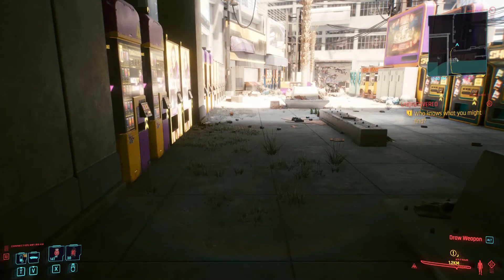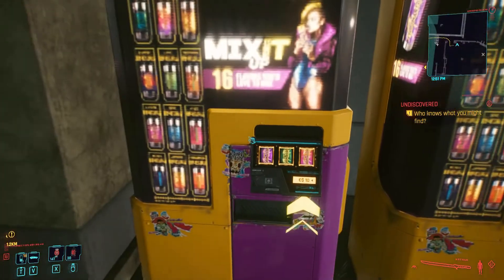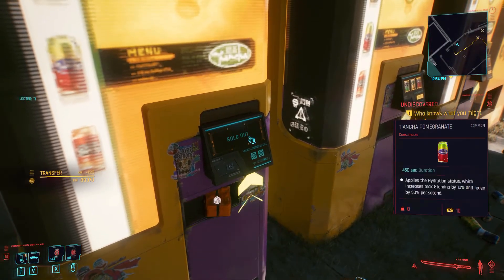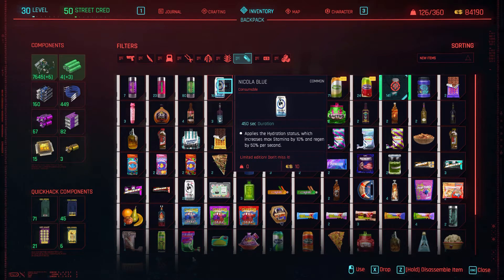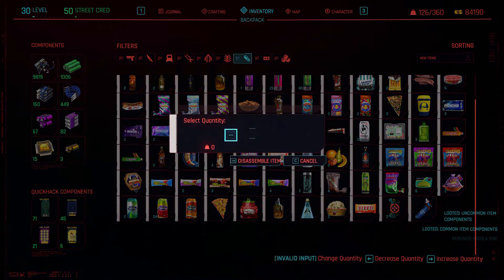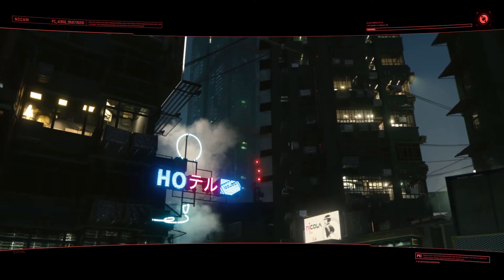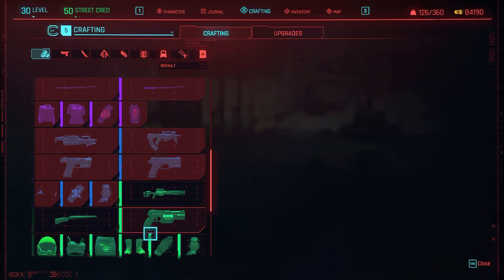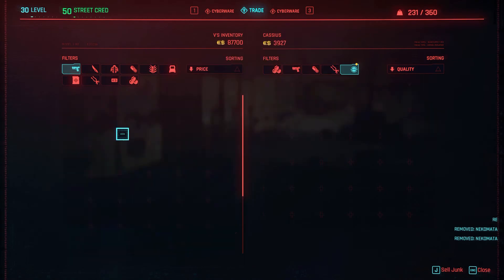CYBERPUNK 2077 MAKE MONEY SUPER FAST (500k+ per hour)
All you need is the "Mechanic" passive perk.
1.  Go to the Pershing Street fast travel location in Watson, and go to the ripper doc.
2.  Loot all the $10 vending machines.
3.  Deconstruct all the items you get.
4.  Craft the Nekomata rifle and sell to the ripper doc.
5.  When he runs out of money, skip 24hrs to refresh his cash.
6.  Save, load, repeat.